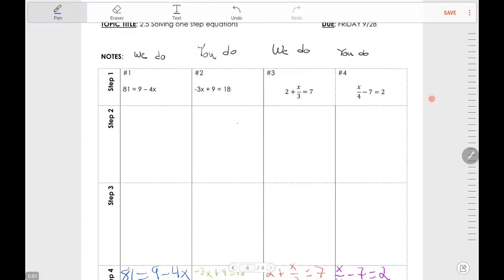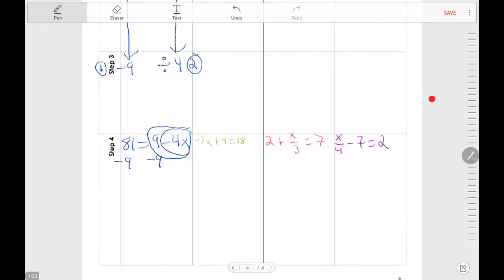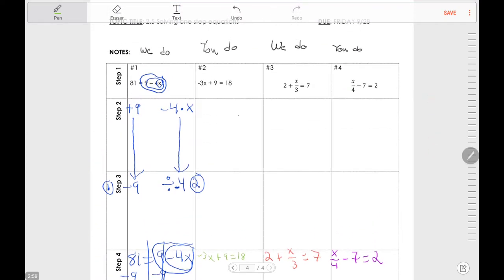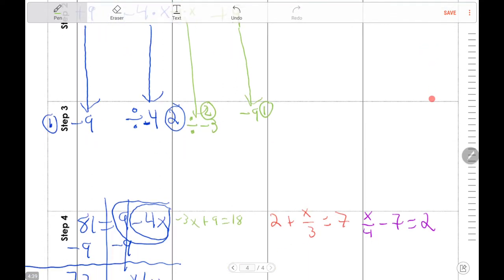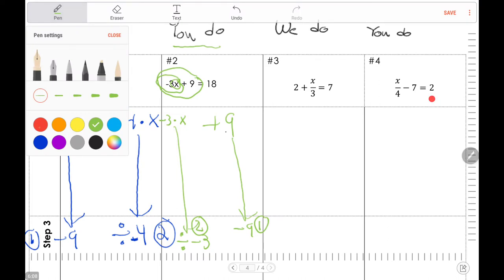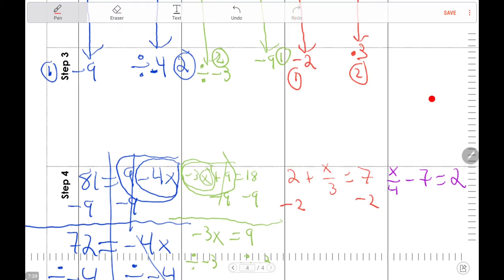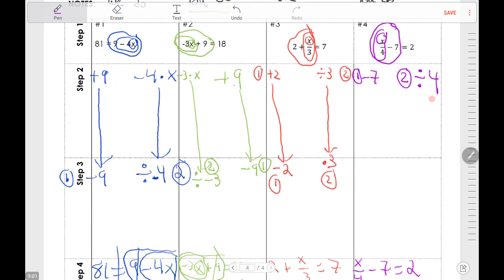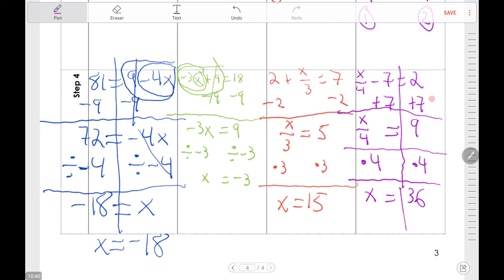HW 2.5 Solving two step equations